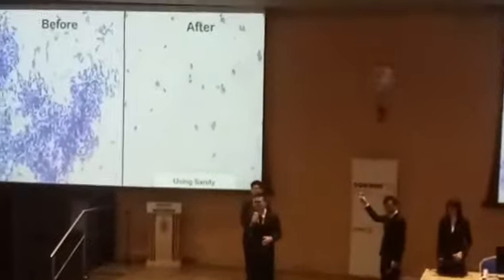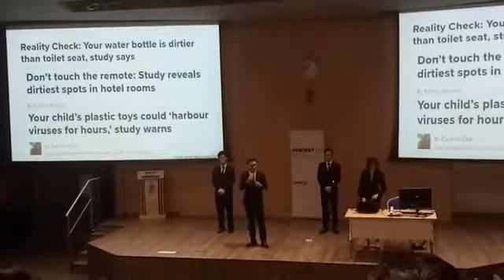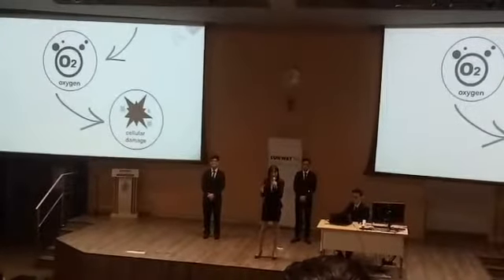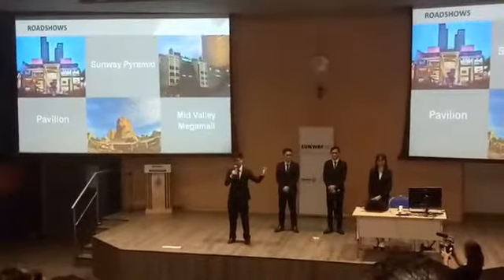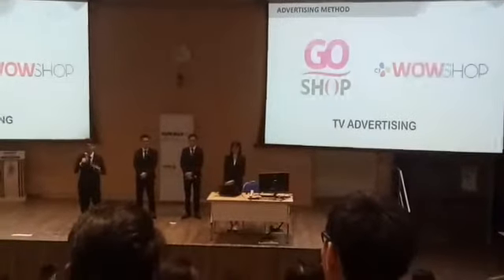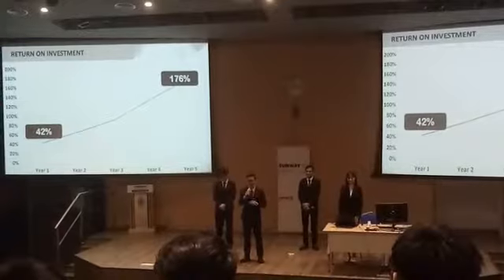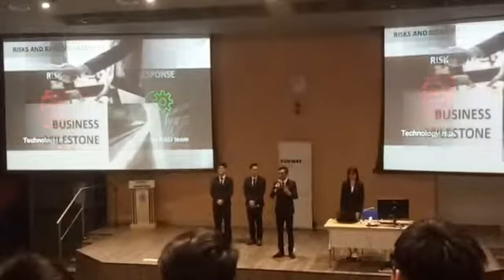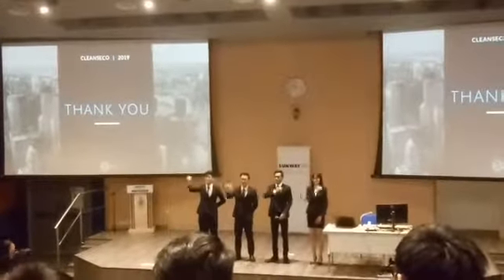SunwayTES NBC 1901 Sanity Presentation